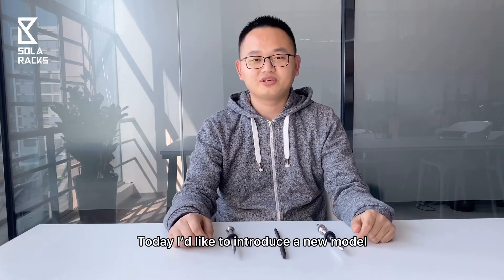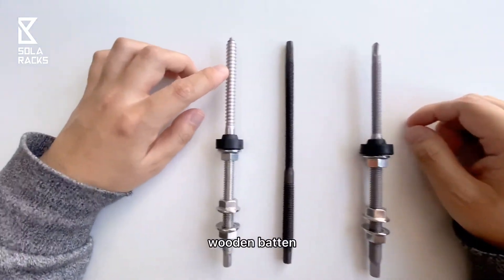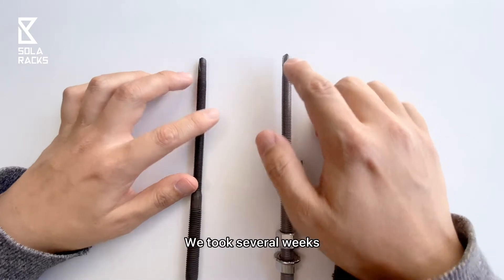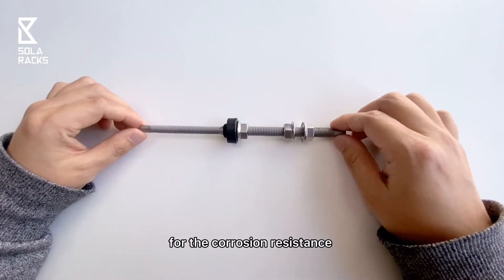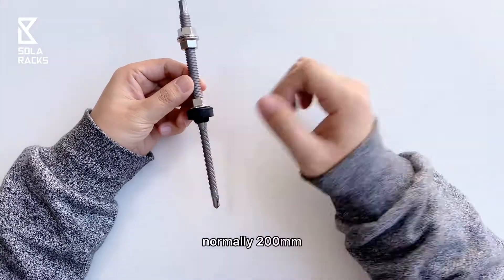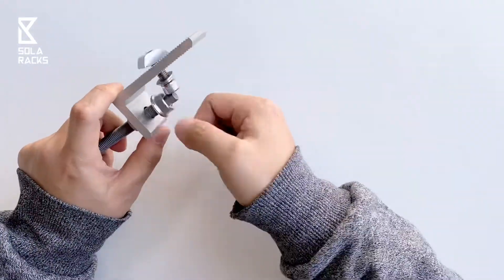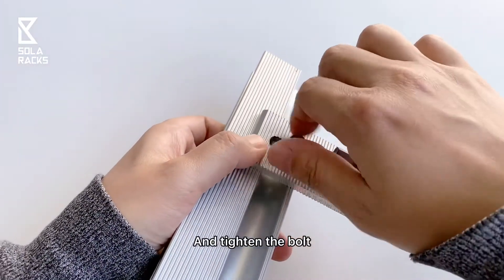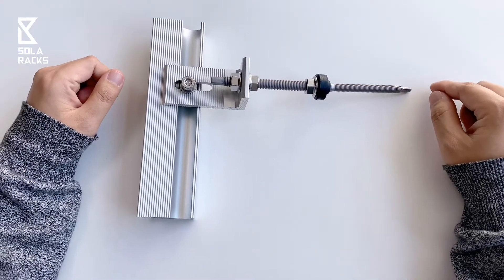New self-tapping hanger bolt for steel purlin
The new self-tapping hanger bolt for steel purlins,  no need pre-drill pilot hole now.